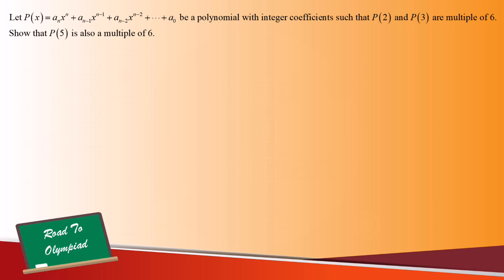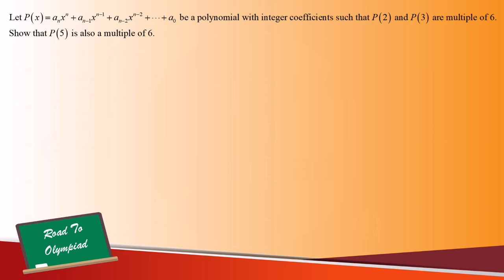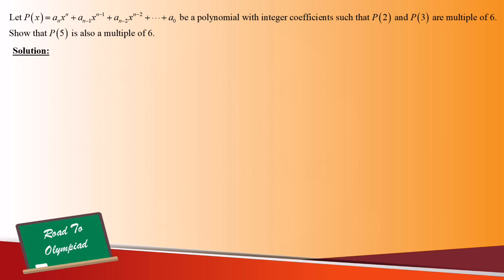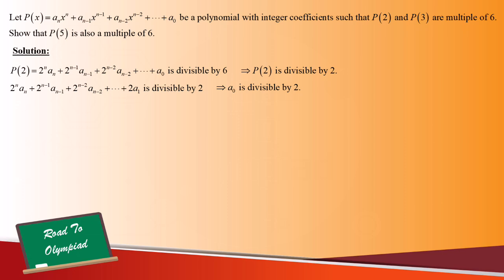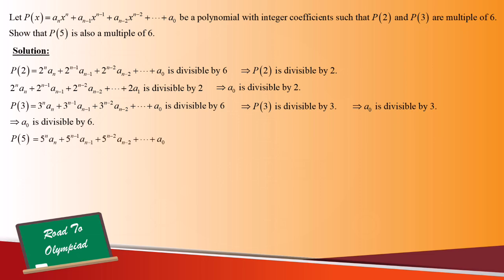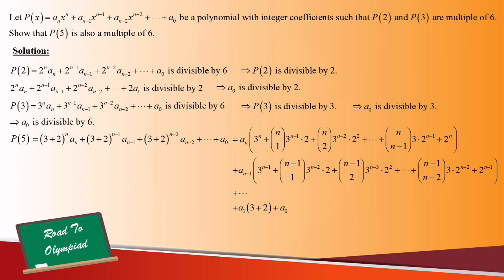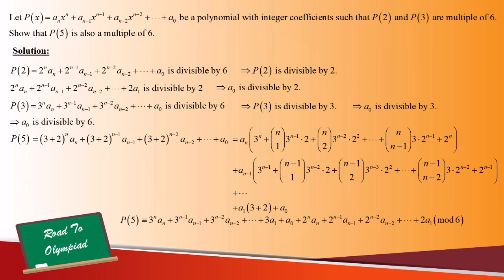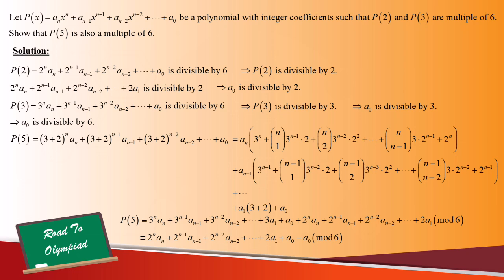[Olympiad Problem] If P(2) and P(3) are multiple of 6, so do P(5)?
Normally if both a and b are divisible by a certain number, the sum is not necessarily divisible by that number, but this may be true for polynomials under certain conditions. Today, we will be proving one specific case for that statement.